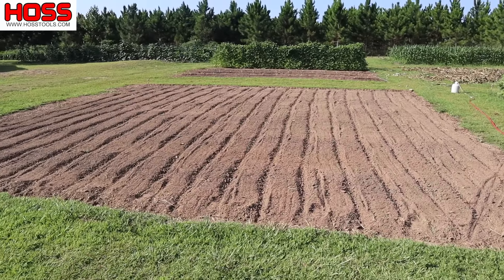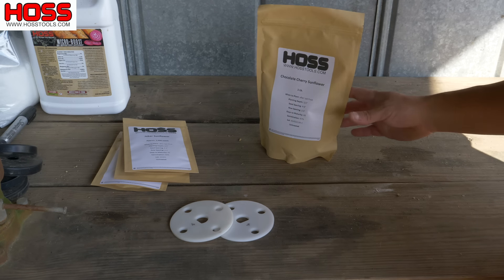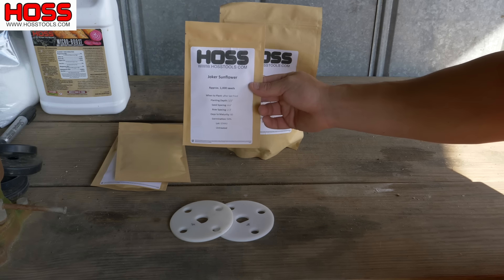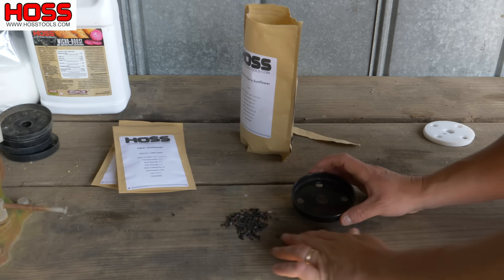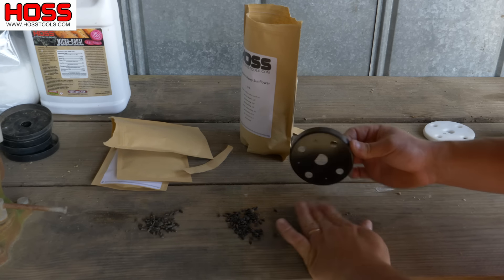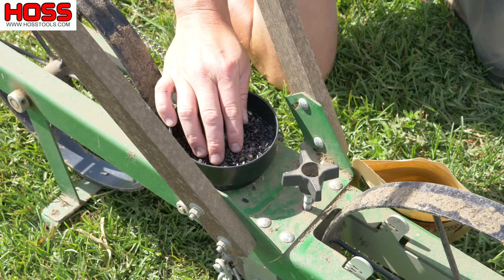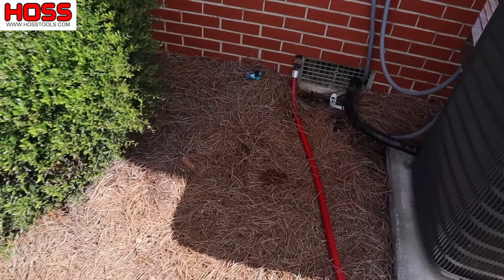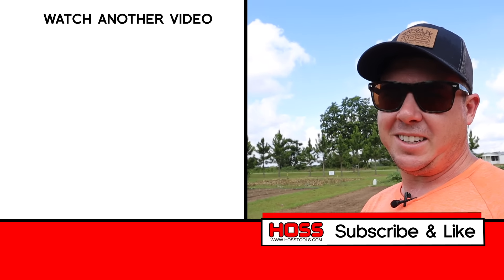Why You Should Cover Your Garden in Sunflowers This Summer!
Our vegetable season is winding down for a few months, but that doesn't mean the garden isn't full. Join us as well plant a cover crop of sunflowers to feed our bees through the summer.